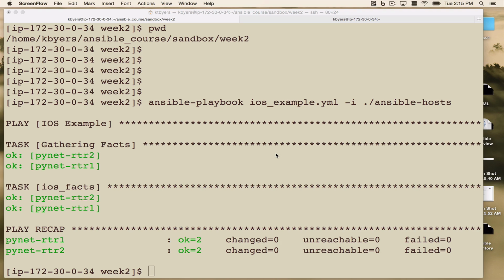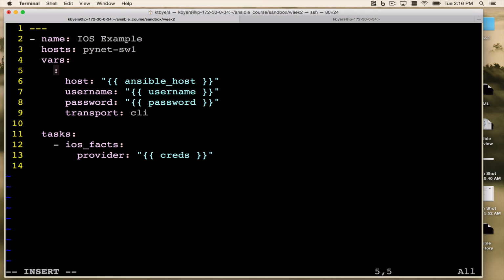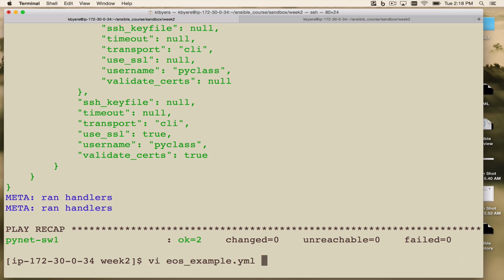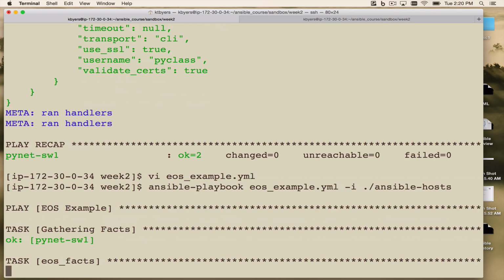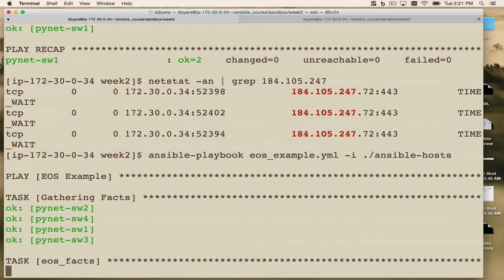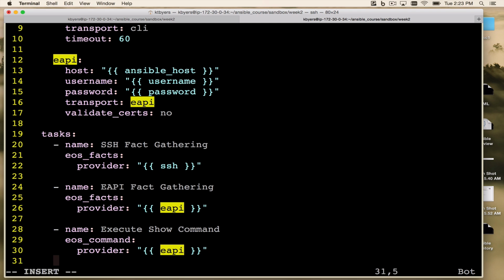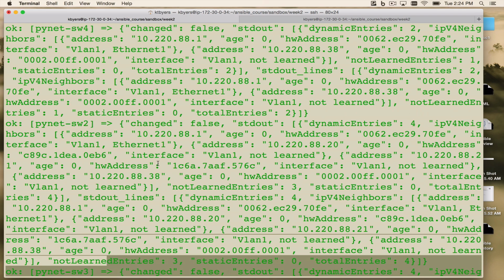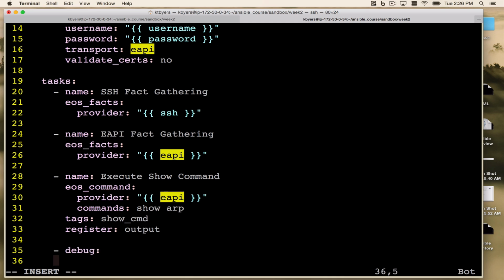10 EOS Modules basics